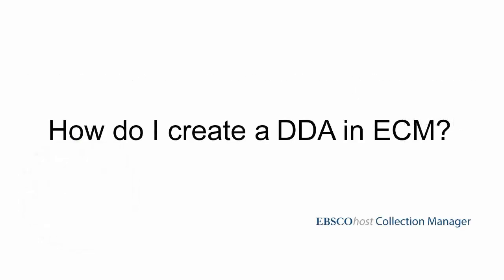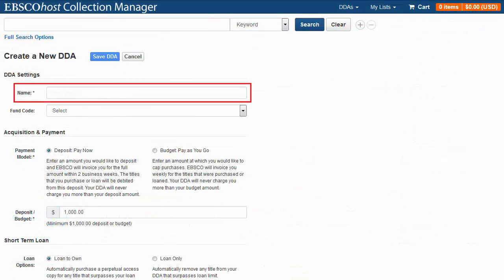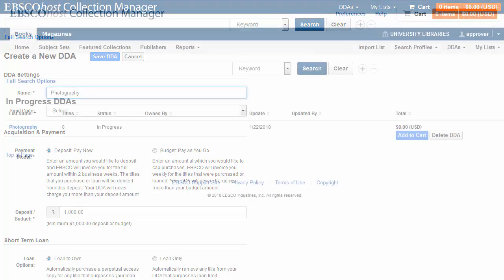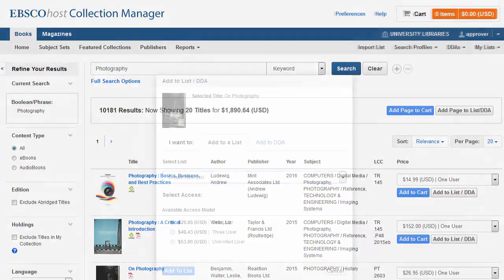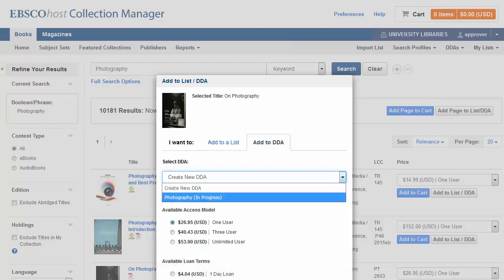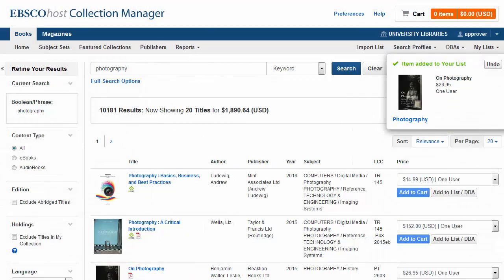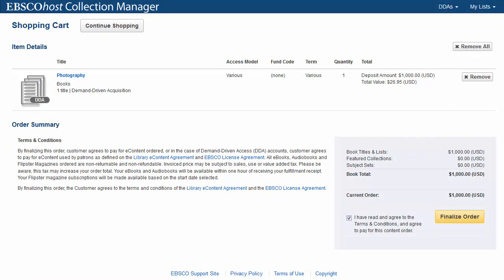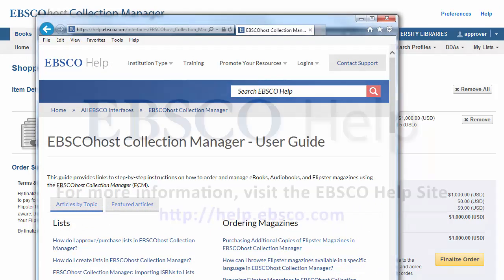How do I create a DDA in EBSCOhost Collection Manager?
This short tutorial demonstrates how to create a Demand-Driven Acquisition list to purchase EBSCO eBooks in EBSCOhost Collection Manager.